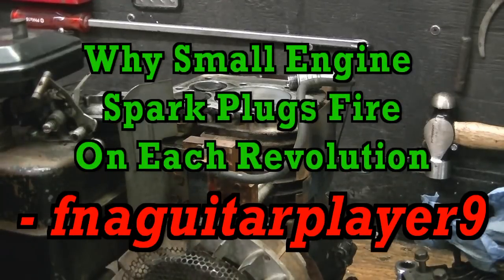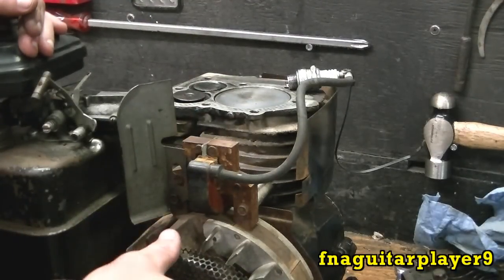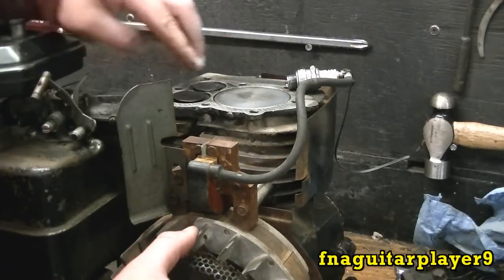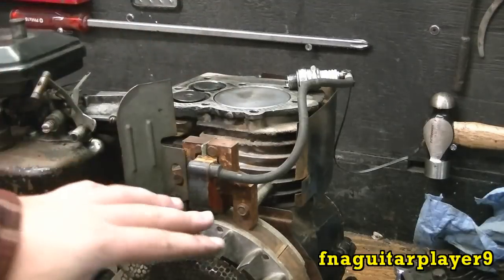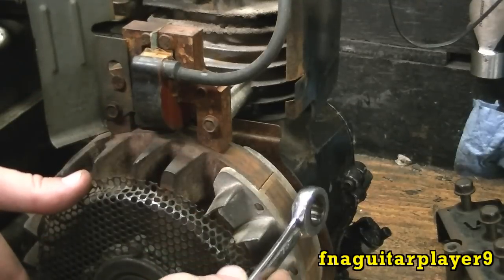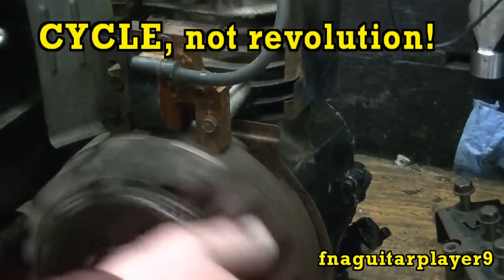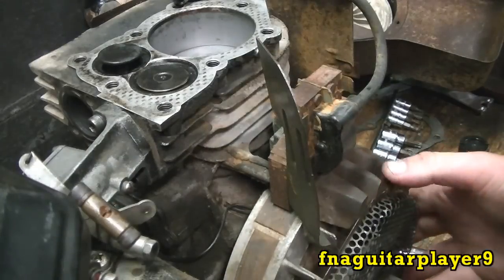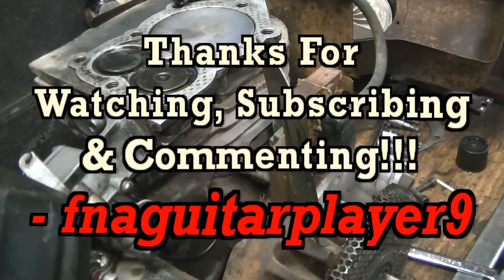Why Small Engine Spark Plugs Fire with Each Revolution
Video explaining how a spark is "wasted" on small engines, the spark plug fires with each revolution on small engines, do to the design of the ignition system, it doesn't effect performance or efficiency, but it is a interesting part of small engines.